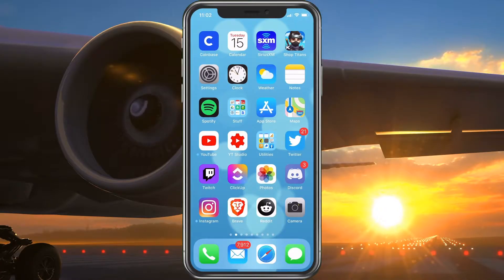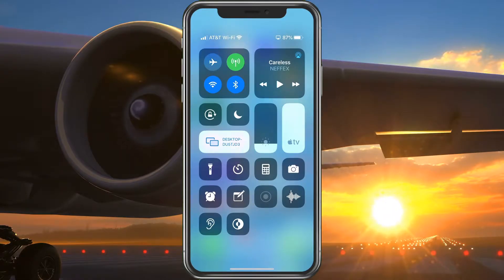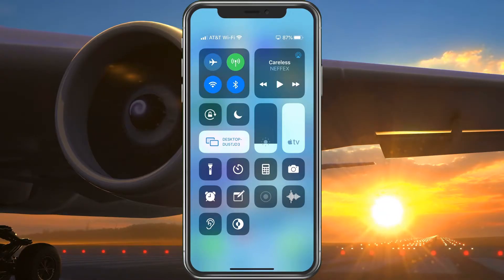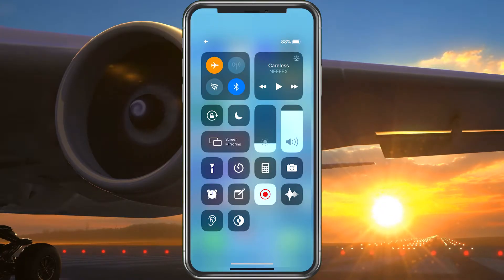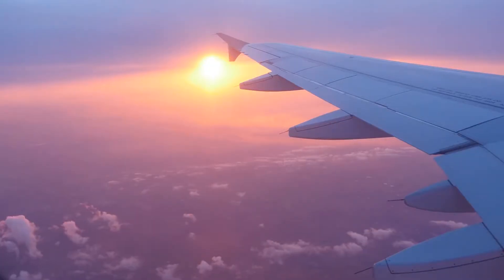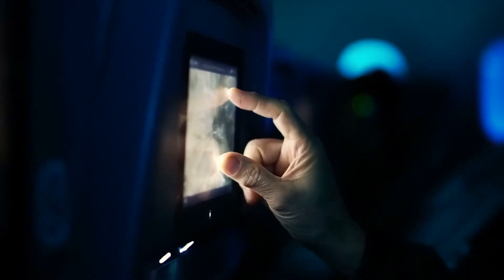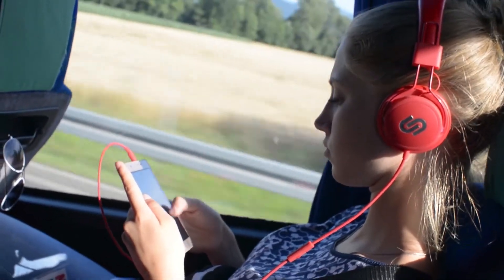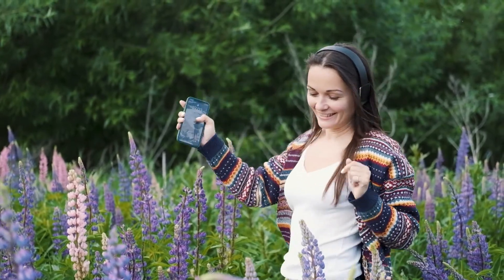What Is Airplane Mode On iPhone Although it may not be needed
What Is Airplane Mode On iPhone Ever wonder if Airplane mode really causes problems on plans?  Well believe it or not that is not why you have to turn off your device.  In this video, we will explain all about Airplane mode on all phones and how it works.